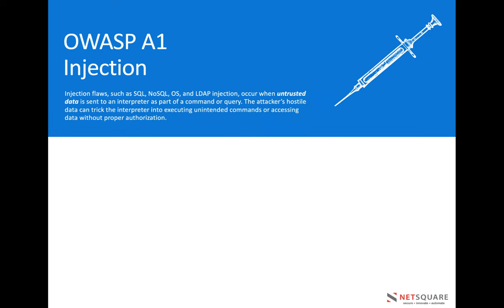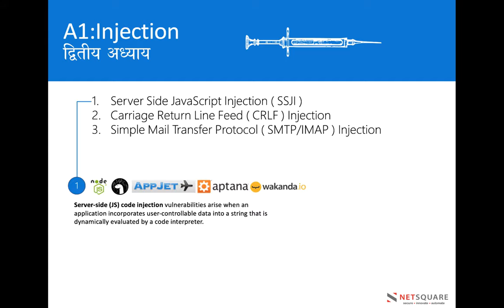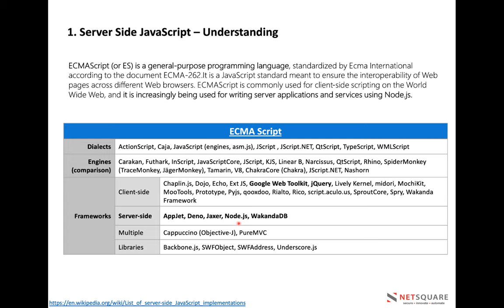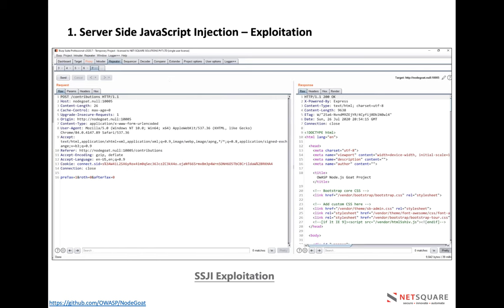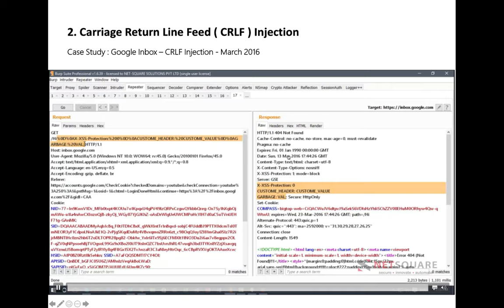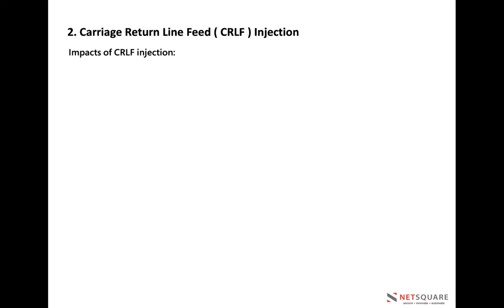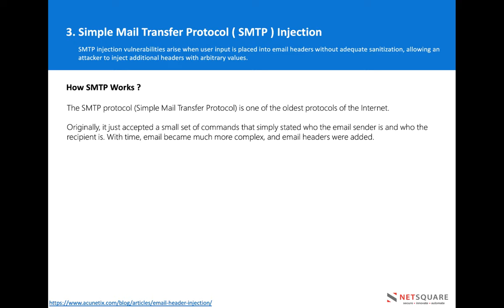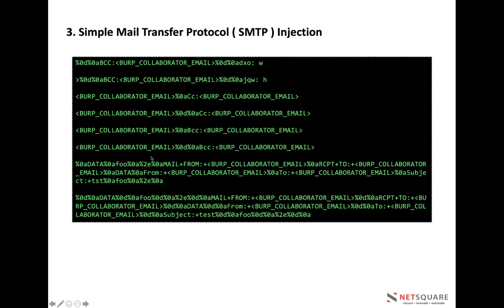Advance injection अध्याय 3 by _RaviRamesh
Null Ahmedabad got started with 4 people and we had our first official meet on 18th February, 2018 with the support of Ganpat University. Our most frequent event is the monthly meets where we meet, discuss, talk about security and CTFs(hands-on challenges). We are gradually growing with more meeting patterns and workshops coming up. If you are a student, infosec enthusiast or professional and you are in Ahmedabad, this is the best community to meet hackers and professionals under one roof.

Ahmedabad, also known as Amdavad is the largest city and former capital of Gujarat, which is a state in India. Ahmedabad's population of 5,633,927 makes it the fifth most populous city in India, and the encompassing urban agglomeration population estimated at 7,650,000 is the seventh most populous in India. Ahmedabad is located on the banks of the Sabarmati River, 30 km from the state capital Gandhinagar, which is its twin city. It has emerged as an important economic and industrial hub in India. It is the second largest producer of cotton in India, and its stock exchange is the country's second oldest.

In 2010, Ahmedabad was ranked third in Forbes's list of fastest growing cities of the decade. In 2012, The Times of India chose Ahmedabad as India's best city to live in. As of 2014, Ahmedabad's estimated gross domestic product was $64 billion.
Ahmedabad has been selected as one of the hundred Indian cities to be developed as a smart city under Government of India's flagship Smart Cities Mission.